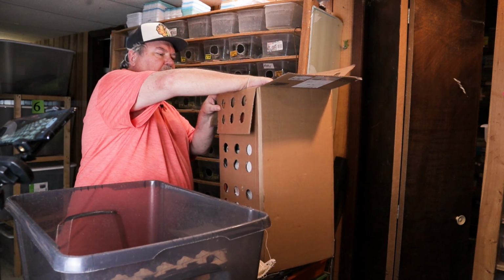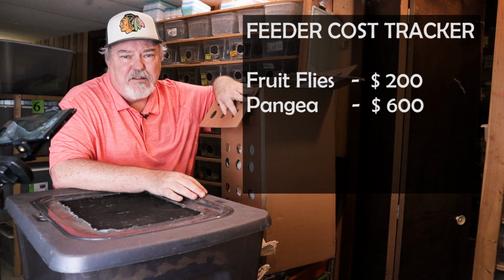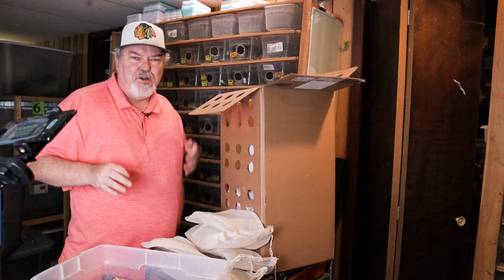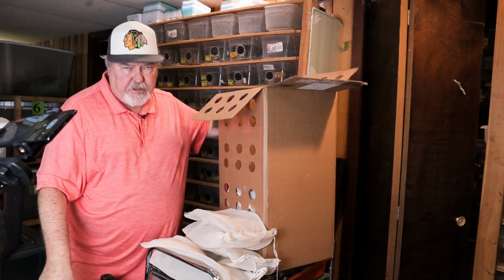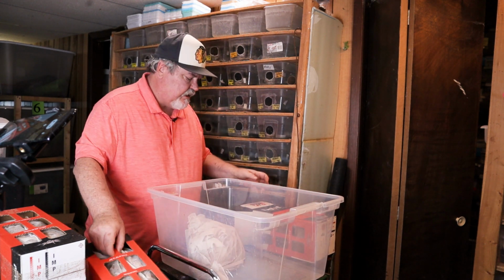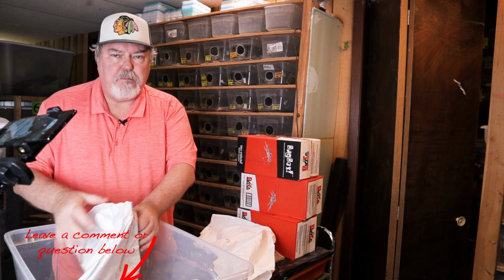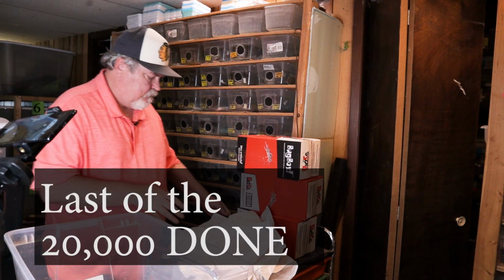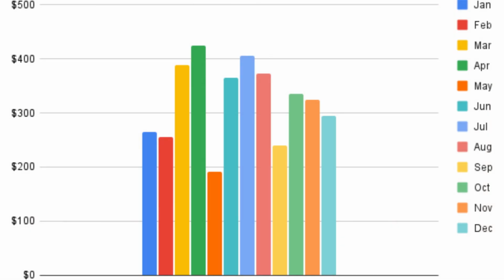How Much Does It Cost To Feed Our Reptiles | Mealworms, Crickets, and more!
How much does it cost us to feed all of our reptiles?   With hundreds and hundreds of geckos, we go through a LOT of food.  We break it down in this video and give you a behind the scenes look at exactly how much $$ we pay out to keep the reptiles healthy and breeding

Join in and support Supreme Gecko